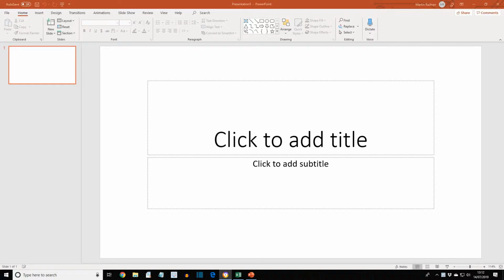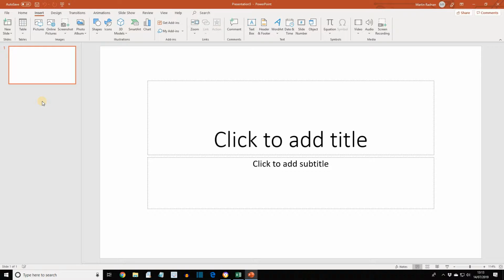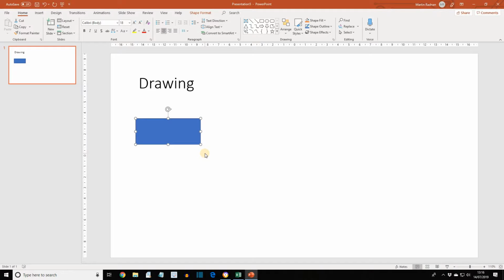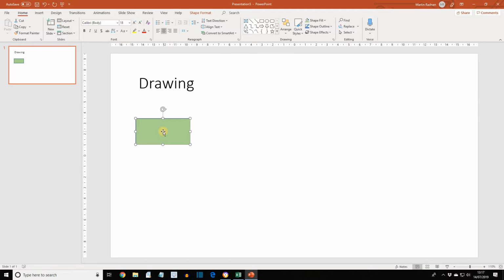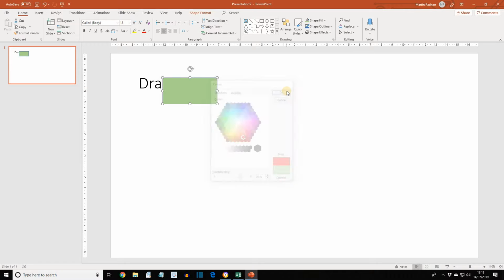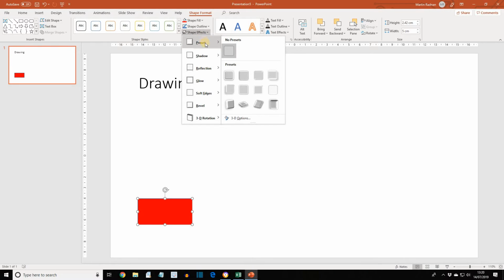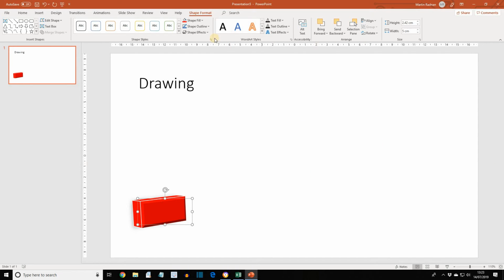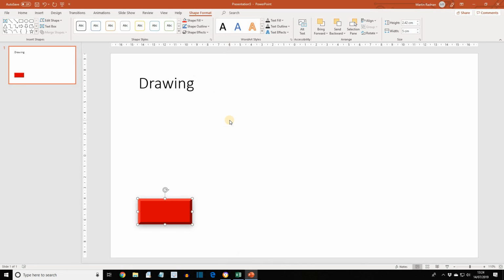ECDL Advanced PowerPoint Lesson 13 Drawing Objects